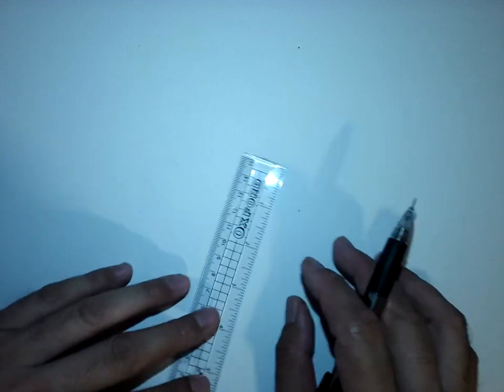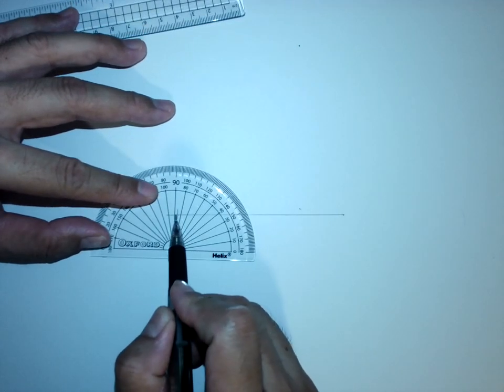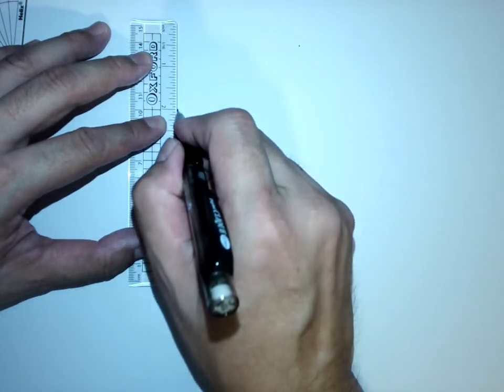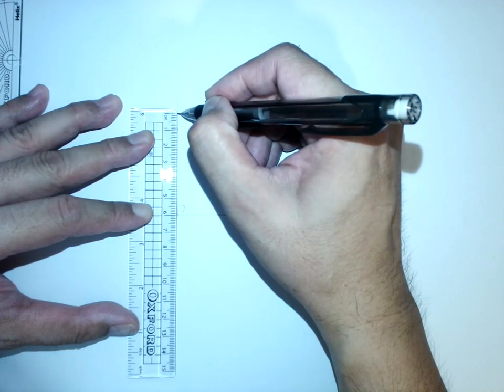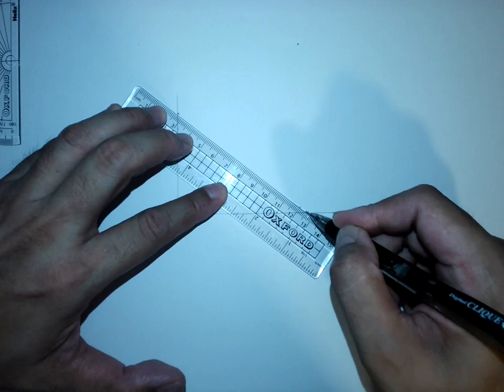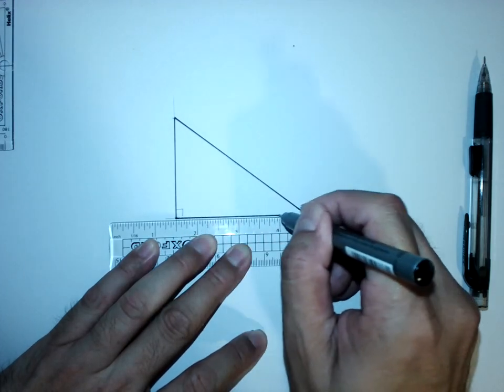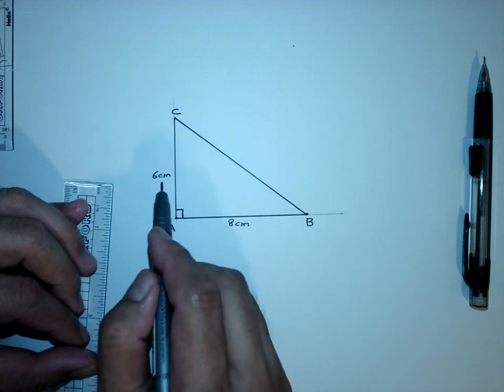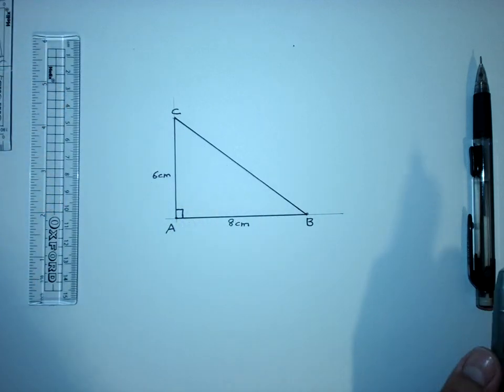Drawing a Right Angled Triangle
Personal Lessons